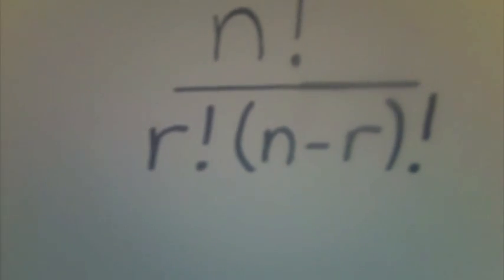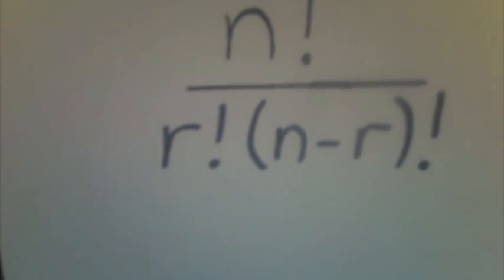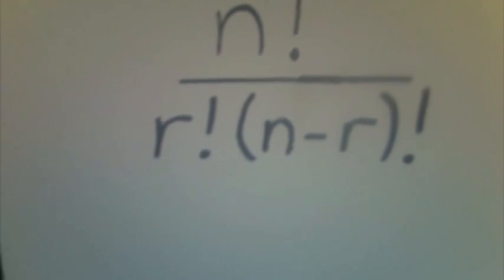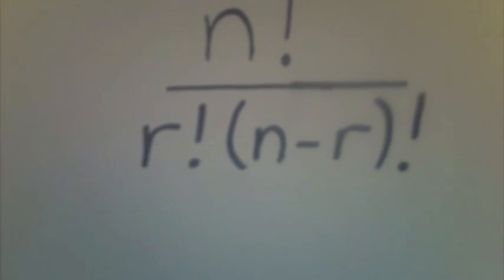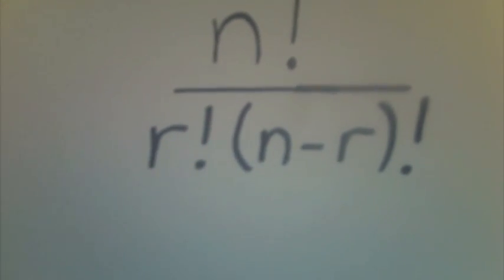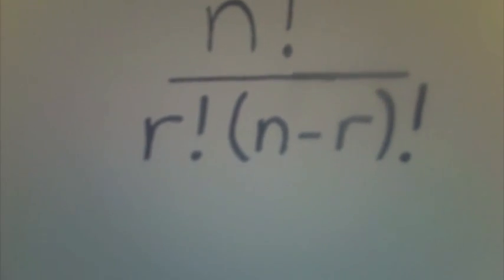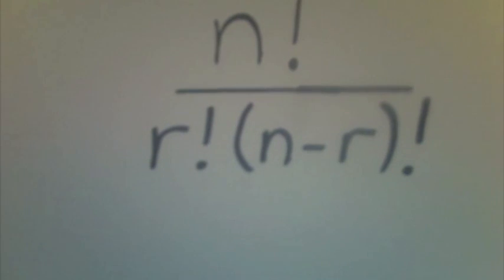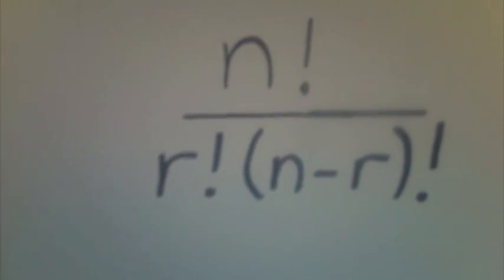Pascal's Triangle Song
A math song describing pascal's triangle.

Lyrics:
Well I'm here to talk about and ancient chinese triangle
that was discovered before the age of stone
and Blaise Pascal discovered the importance of it's properties
and then he went and took it for his own

So if n in any number, then n is equal to
the sum of both numbers found above it
and it keeps going to infinity, with many other properties
I'm telling you, you're really gonna love it.

If it's a situation of life or death, and you have to find
the probability of choosing two marbles out of five
Just go down to the fifth row, and right to the second number
and ten's the number keeping you alive
If you don't want to draw the whole triangle cause you're lazy
and you think there must be an easier way to do it
you're right, just like every other math problem there is,
there's a formula, and I'm gonna take you through it

It's "n" factorial over "r" factorial times "n" minus "r" Factorial
If n's the row and "r" is the placement in that row,
then you don't need to know any more-ial
Its n! / r! x (n-r)! and there's no more
If there was a pascal's triangle for hockey,
we could figure out when the Habs would score

The Pascal's triangle has many magic properties
and I bet you didn't even know
that 11 to the "n", where "n" is the row number
will give you all the digits in that row
and the sum of each row is equal to 2 to the "n",
where n is the row number once more
add 1, 6, 15, 20, 15, 6, and 1,
and the number that you get is 64

There's one more property that makes the triangle look like this
and it's called the triangle of Sierpinski
All you have to do is leave the even numbers blank
and the odd numbers all coloured in-ski
I'm sure you'll agree this triangle is better than the Rubik's cube
and all the other puzzles ever made
if there was a pascal's triangle for love
every young man in this room would get looked at

oh It's "n" factorial over "r" factorial times "n" minus R Factorial
Its n! / r! x (n-r)!
in case that you forget, or you're not annoyed quite yet,
I'm gonna be repeating this tutorial
*Everybody now!*
we could figure out when the leafs would score